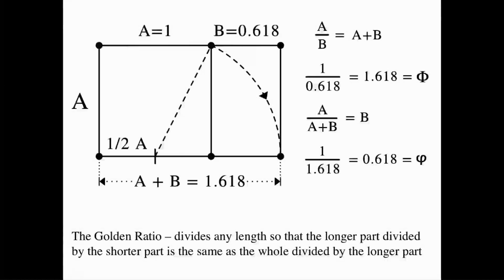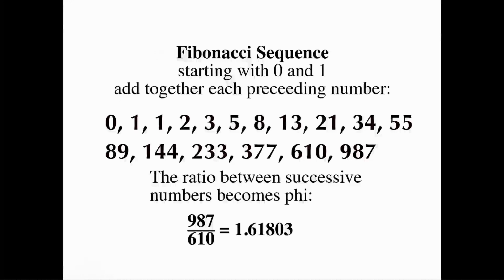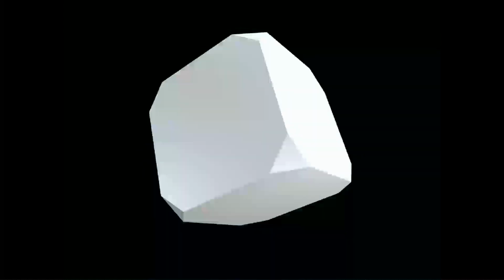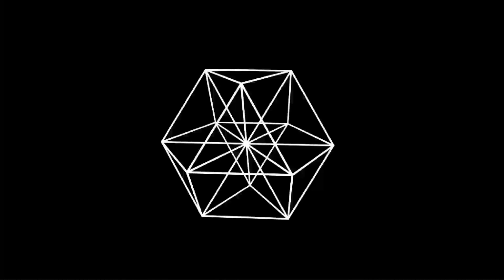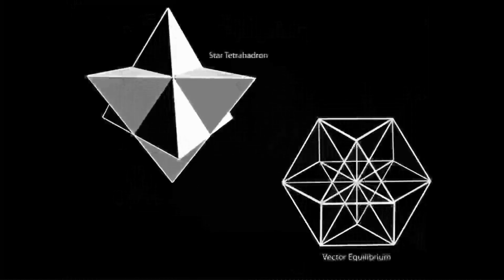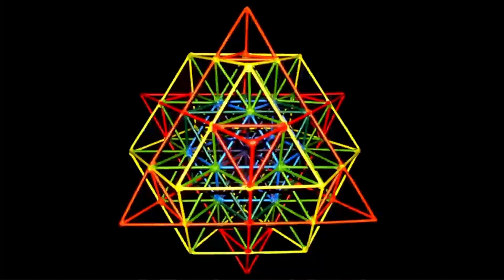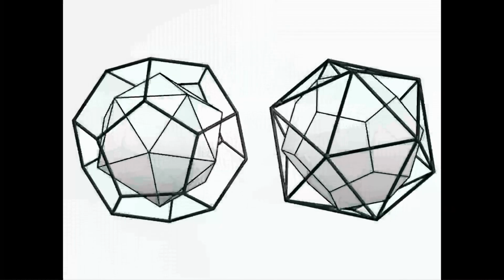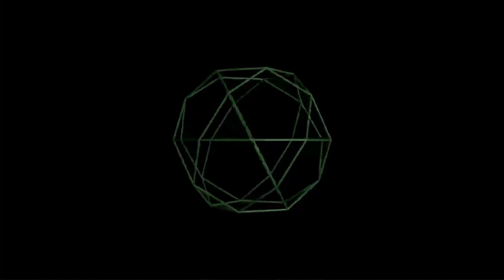#6 - 3D Geometry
3D Geometry

An in depth presentation of the golden ratio and three dimensional geometric polyhedra that relate to the evolution of the Earth’s vibrational energy body and human consciousness. Starting with the five platonic solids and their inter-relationships with one another, it goes into a detailed explanation of the 64 tetrahedron grid discovered by the physicist Nassim Haramein that he calls the “Structure of the Vacuum”: the underlying principle of how energy in the universe is structured. It culminates with an exploration of the rhombic triacontahedron, that contains a golden ratio icosahedron and dodecahedron, and its relationship to the evolution of the earth's vibrational energy body.

Portal to the New Earth Book is now available online for free and to purchase the signed and numbered hardcover edition of 1111: